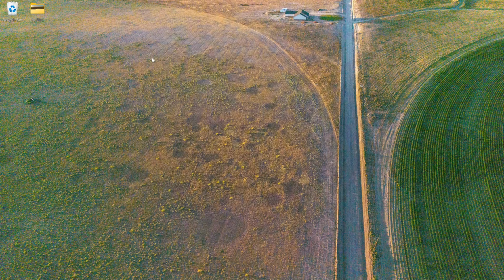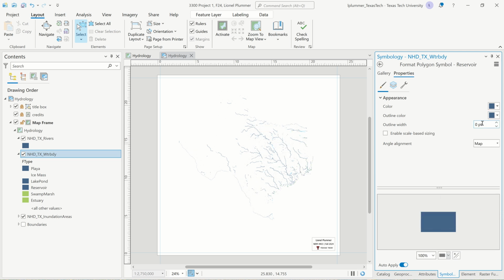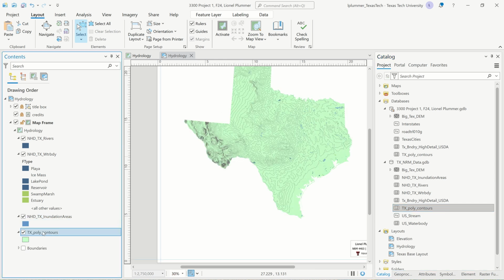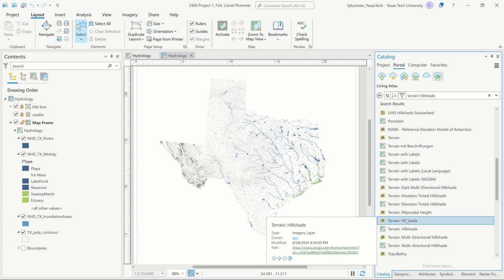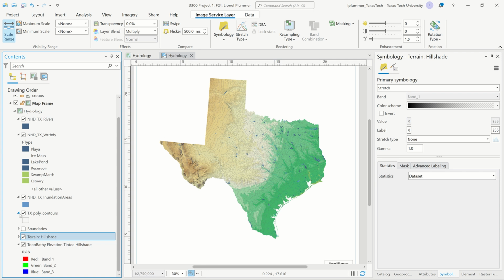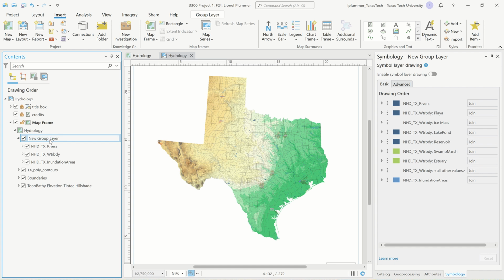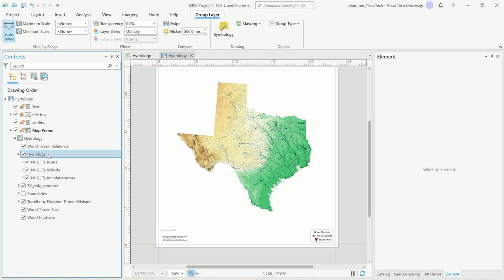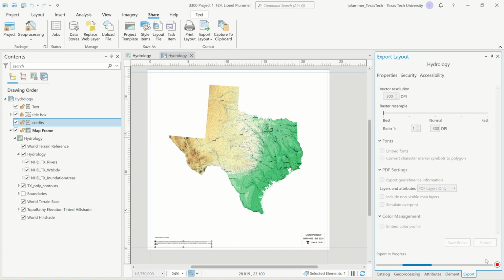NRM 3300, Lab 5c, Hydrology, f24